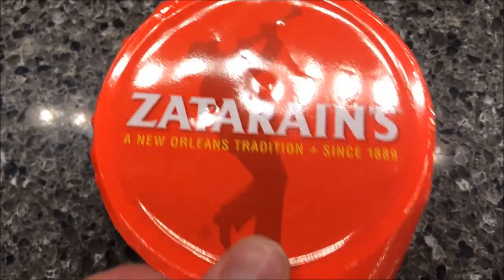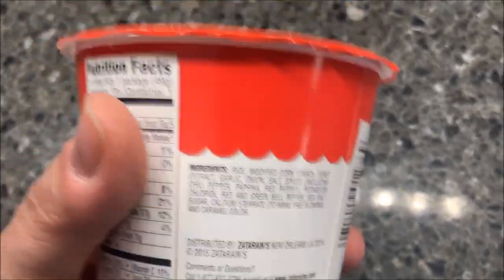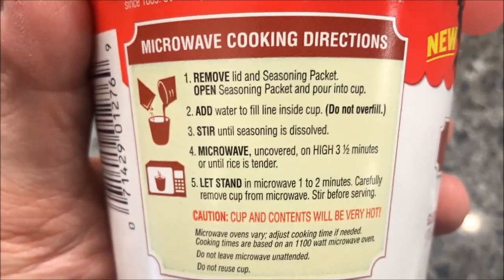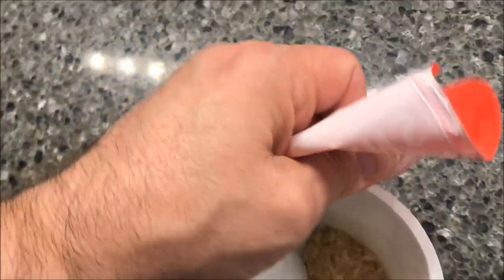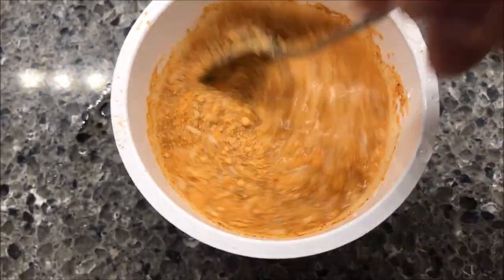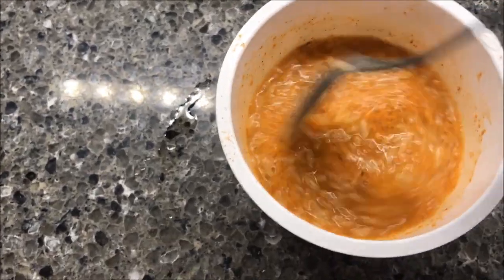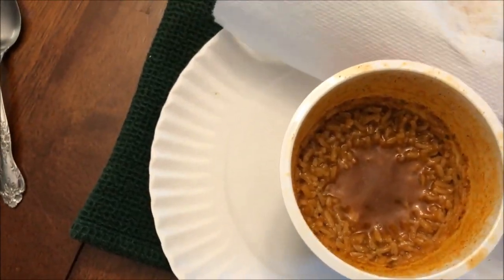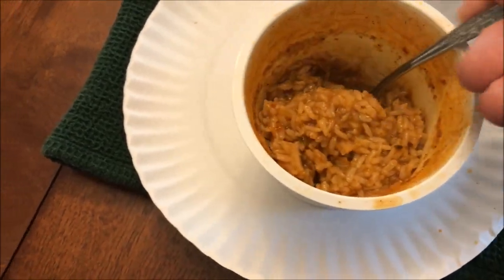Zatarain’s New Orleans Style Jambalaya Mix Review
This is a taste test/review of the new Zatarain’s New Orleans Style Jambalaya Mix. It is gluten free and 170 calories.